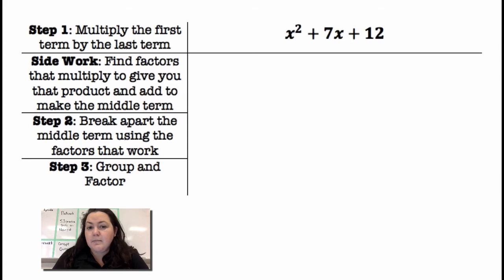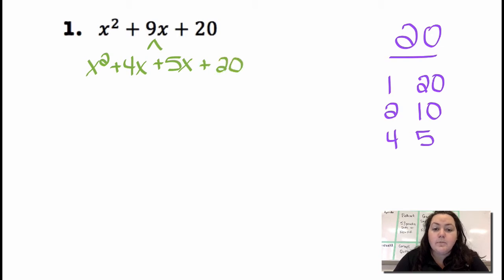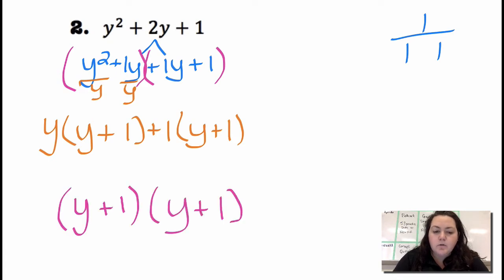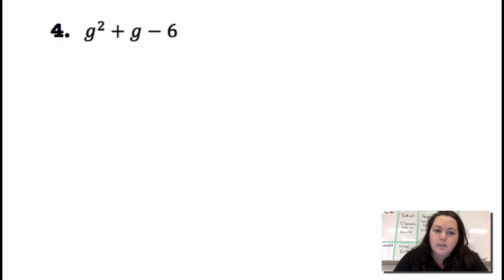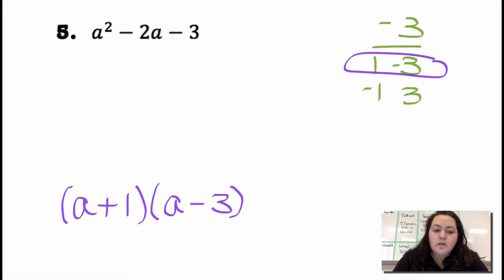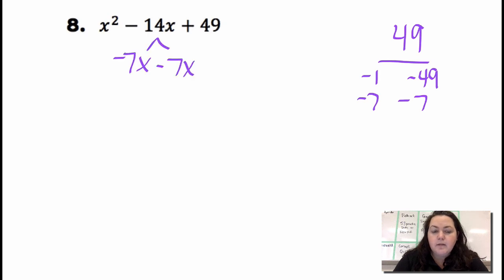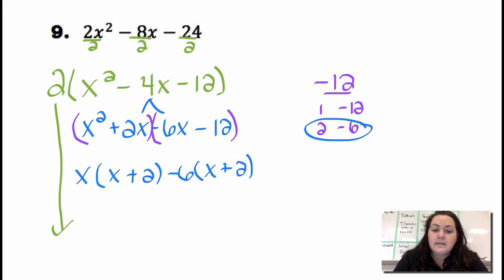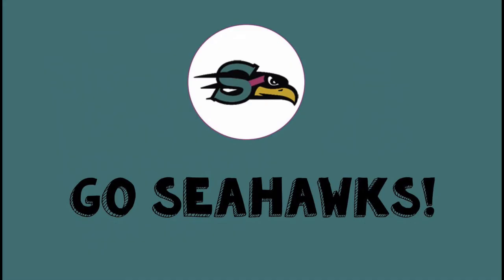5.4 Factoring Trinomials